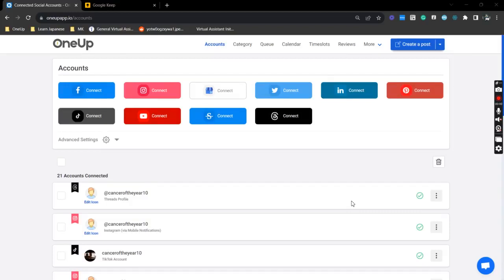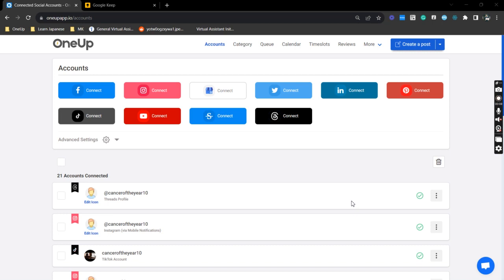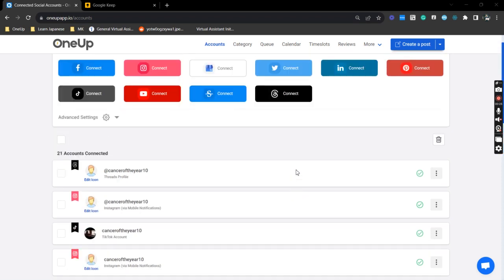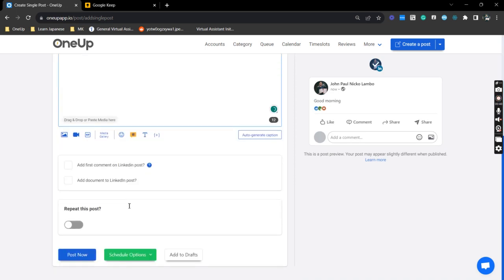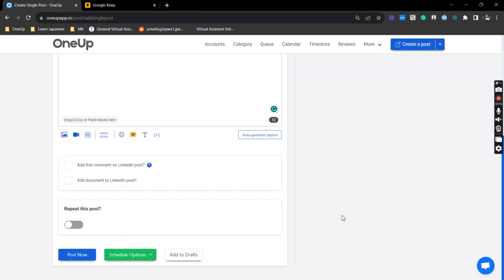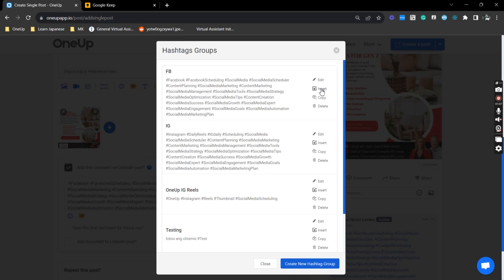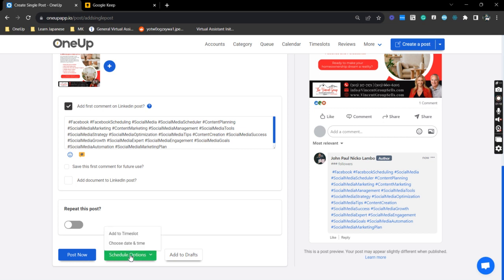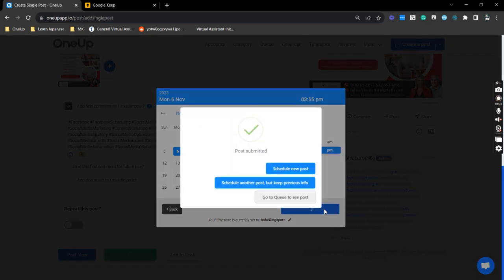How to Schedule a LinkedIn Post including a First Comment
Did you know you can easily schedule your LinkedIn posts and add a first comment using OneUp? 🤓 It's super easy and convenient!